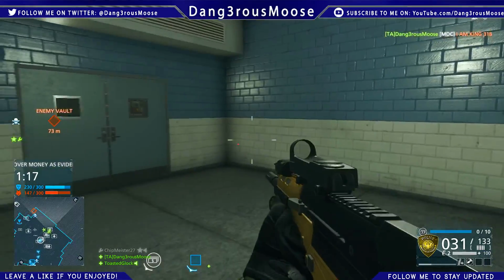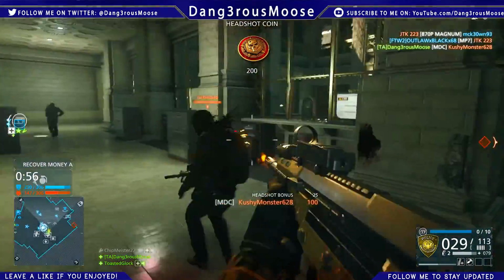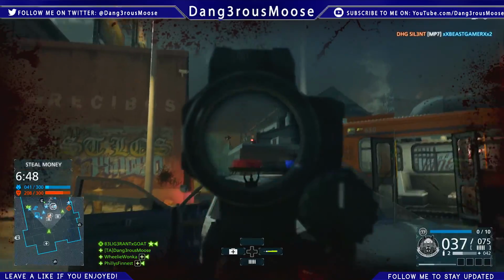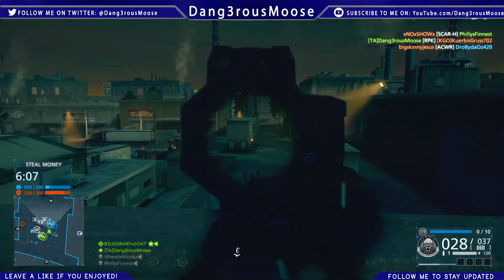BLACKOUT! | Battlefield Hardline FREE DLC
Battlefield Hardline is giving us some FREE DLC BLACKOUT with new night maps and guns! Also this DLC will include Night vision googles or NVG for short!

Big thank you to Marshmallow for the Thumbnails

*All content (music, images and video games) is owned by the respected developer, record label, artist and company. These videos are made to show the enjoyment and ideas on the respected content*